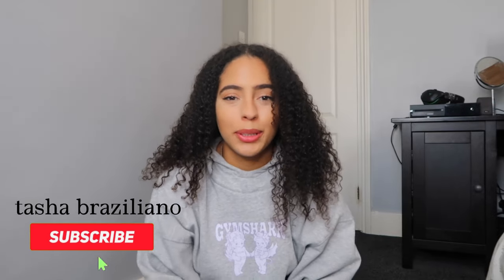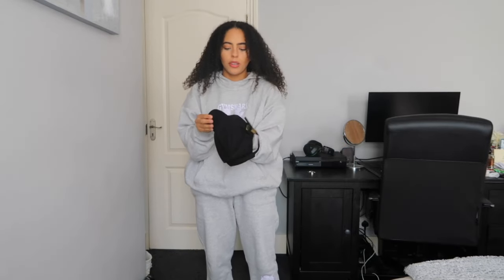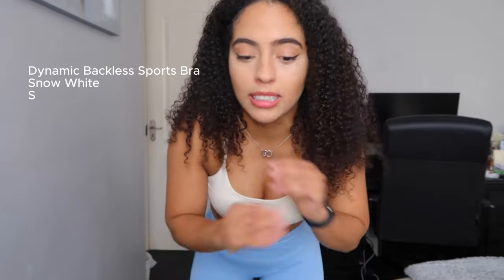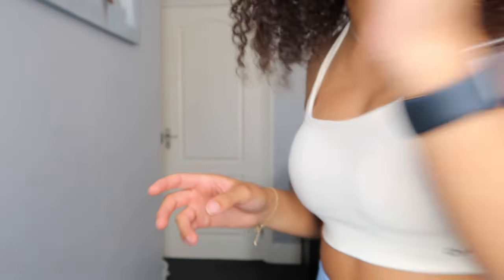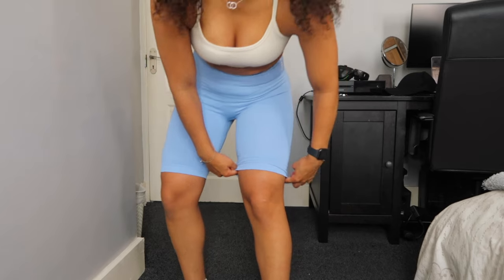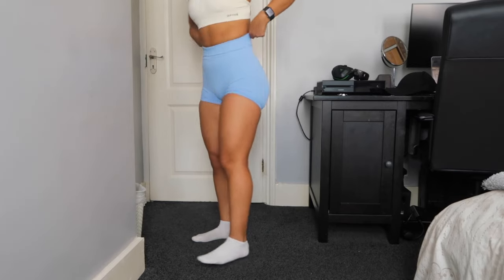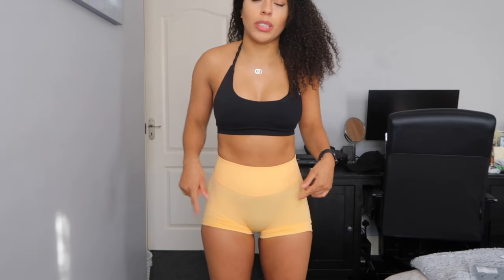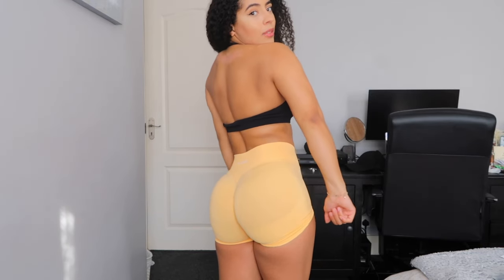DFYNE ACTIVEWEAR HAUL | try on & viral shorts hack for a flattering fit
Trying on some pieces from DFYNE, to show you the power of having form fitting scrunch shorts that you can mould to your body. DC TASHB 💰💰💰